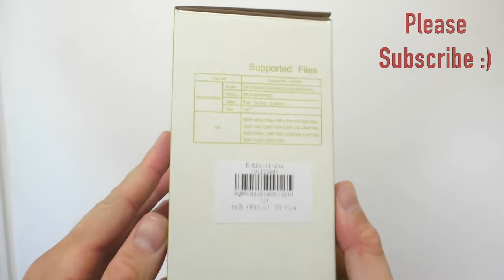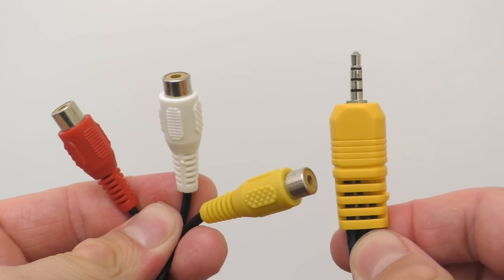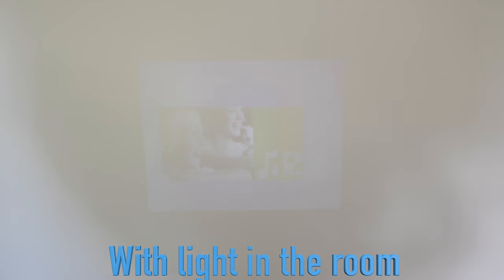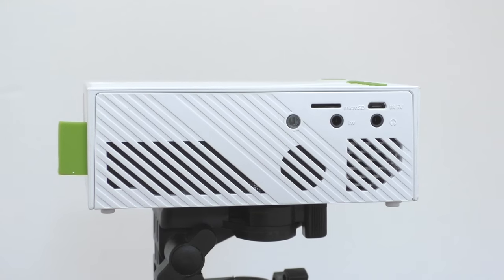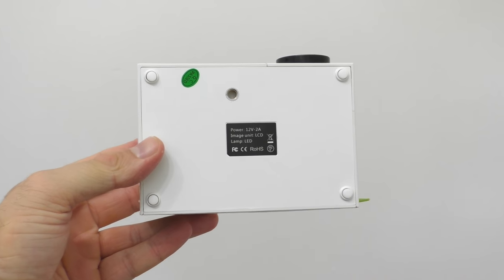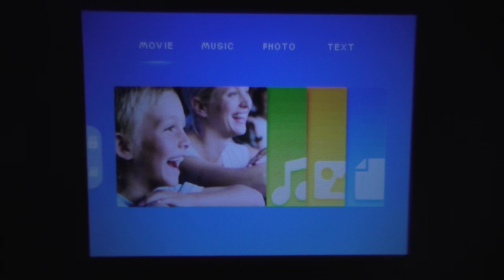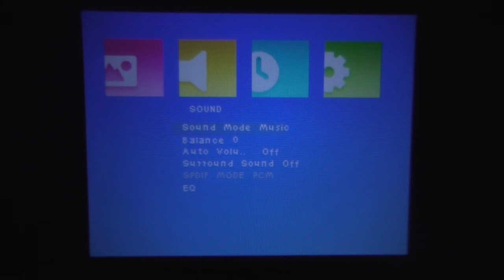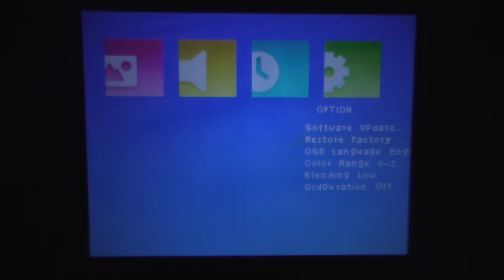YG310 LED Projector REVIEW - Small and Cheap!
The review of the cheap and small Excelvan YG310 LED Projector.
Amazon US
Amazon UK

In this video i take a look at the small and affordable YG310 Projector. It is very small and you can hold it in your palm. This projector can be used with a power adapter or a battery pack, and it will work the same with both. The projector doesn't have the most amazing resolution but considering it's very low price it is acceptable.